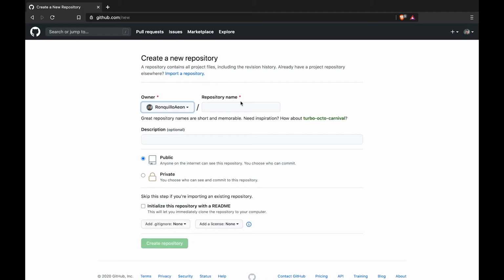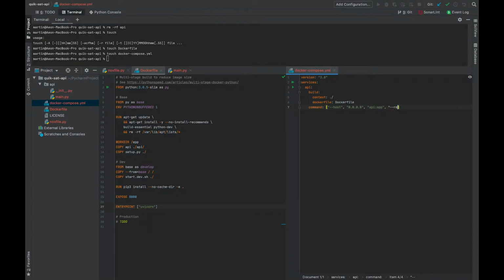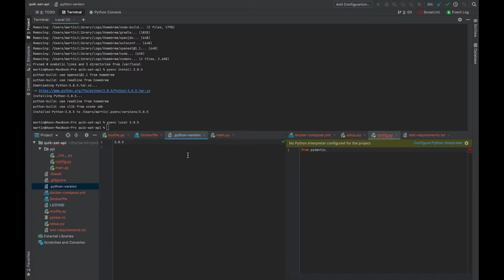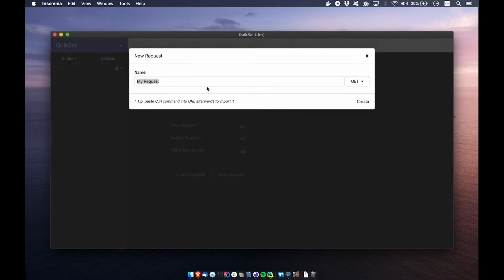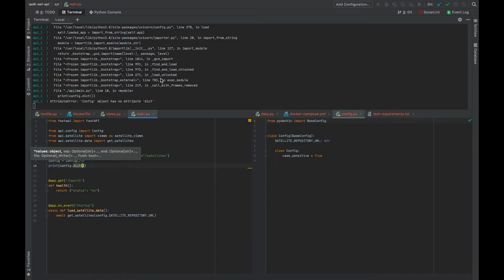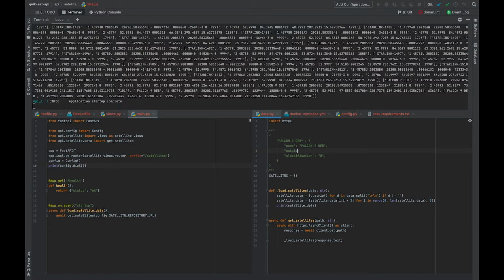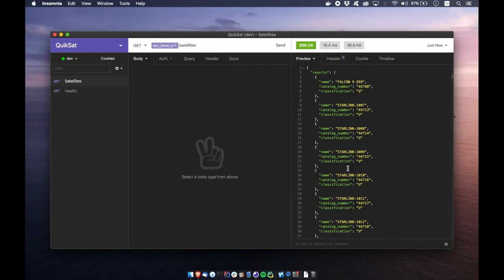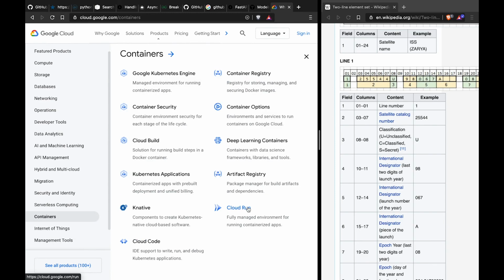Python FastAPI Tutorial - Building a Satellite API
Learn how to use Python, FastAPI, Docker, and Docker Compose to create a simple API. FastAPI is an easy-to-learn, high-performance API framework that supports asynchronous code.

🧰 🧰 Tutorial Contents
📍00:25 Create Github repository
📍00:47 Set up project in PyCharm
📍04:30 Set up Dockerfile and Docker Compose
📍13:05 Set up project interpreter
📍16:40 Set up project config file
📍18:05 Create health endpoint and spin up API container with Docker Compose
📍22:55 Retrieve satellite data and create endpoints
📍46:37 FastAPI response model setup for docs
📍51:23 Next video: Deploy API to GCP Cloud Run